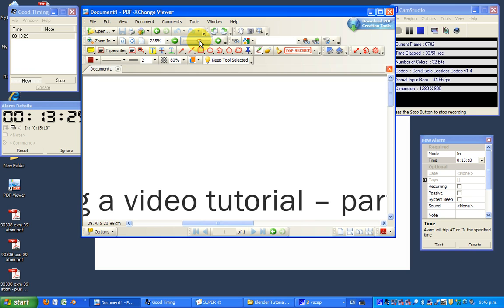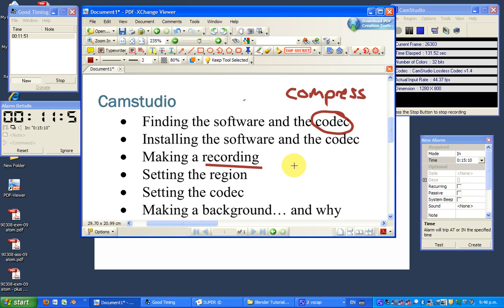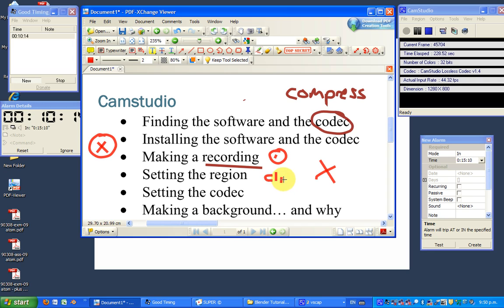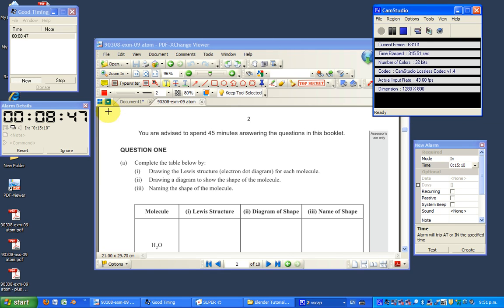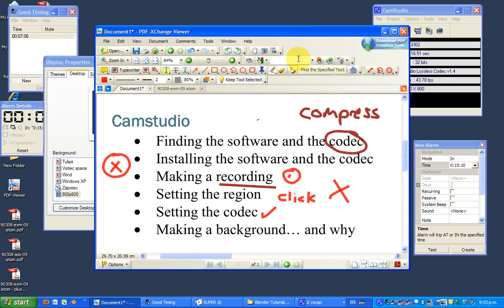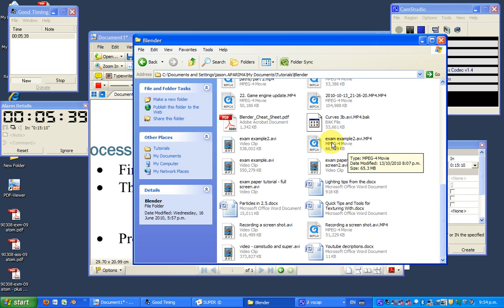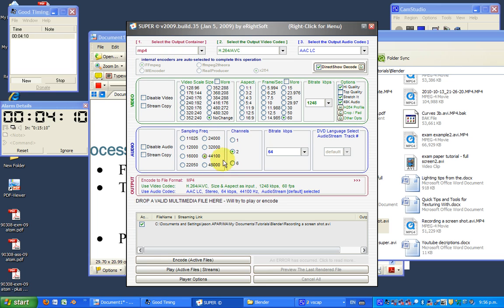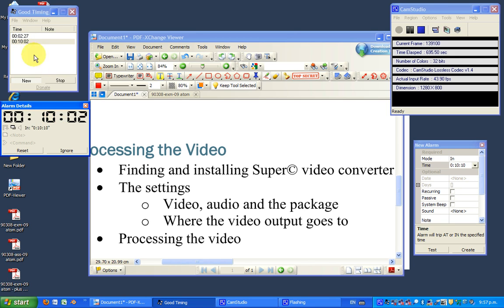How to do a screen capture ready for Youtube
Part 1 of a video series designed to help students record their own exam tutorials for their class - and anyone else who may find them useful. This quick video on how to set up a screen recording using CamStudio, PDF-viewer, Good-timing and also some video processing by Super.
This is only one method of recording your video-exam-tutorial - Feel free to do it anyway you want...